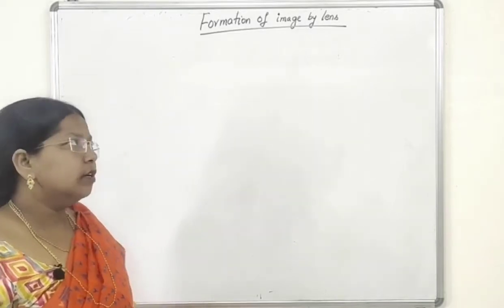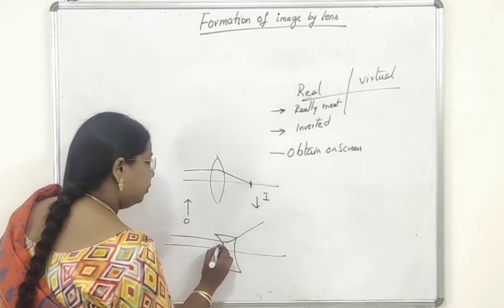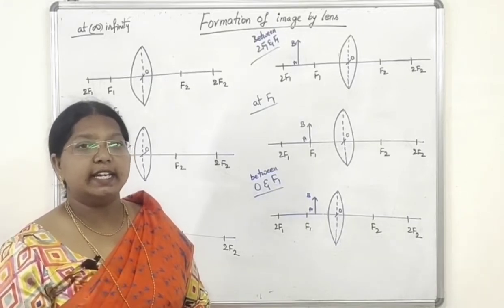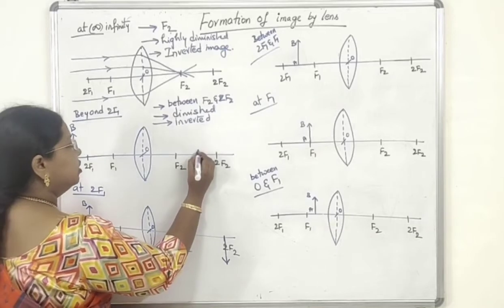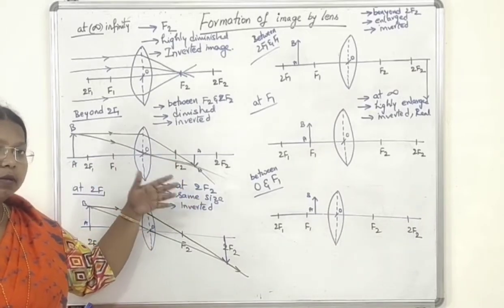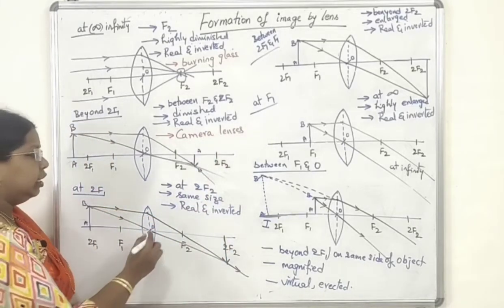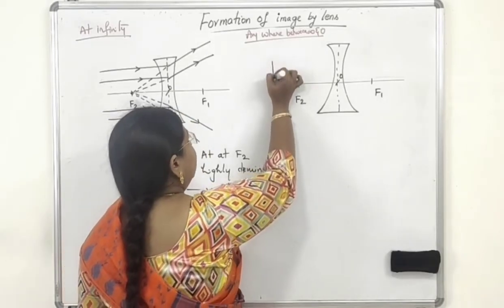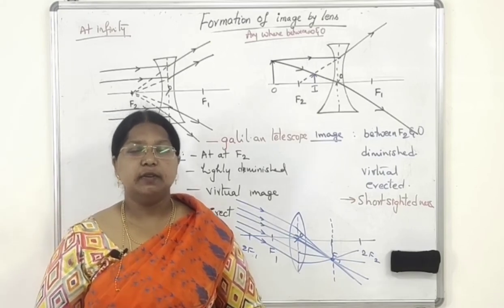Formation of Image by Lens - ICSE Class 10th Physics